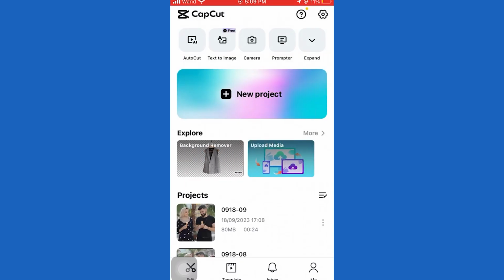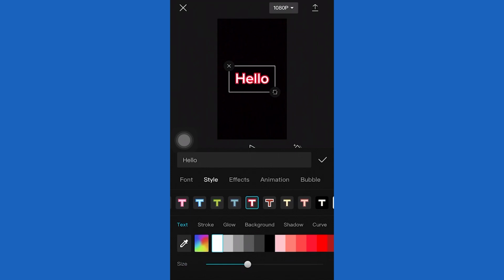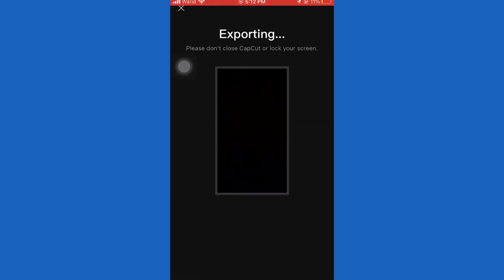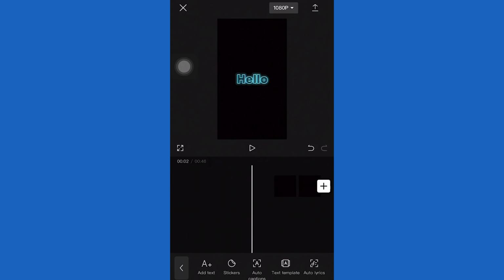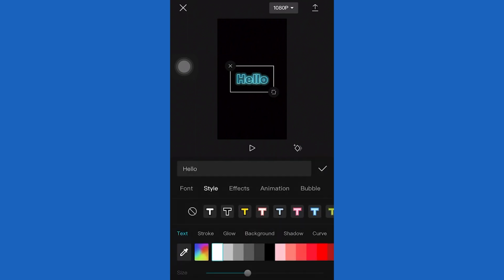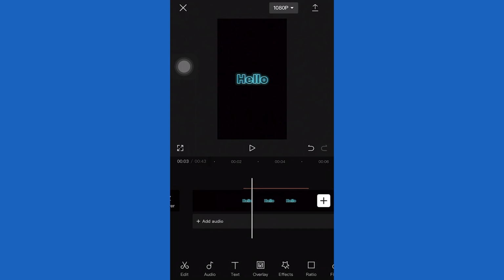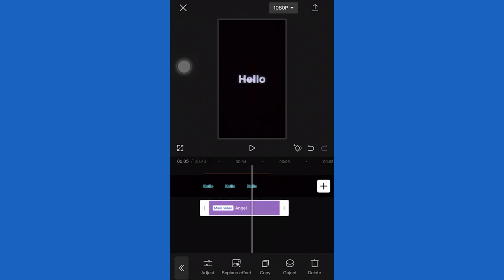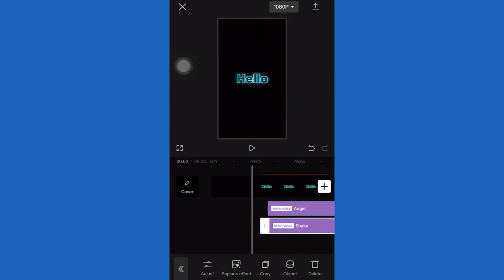How To Get Glowing Text In Capcut!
Let’s learn how to get this glowing text effect in CapCut | CapCut Editing Tutorial.